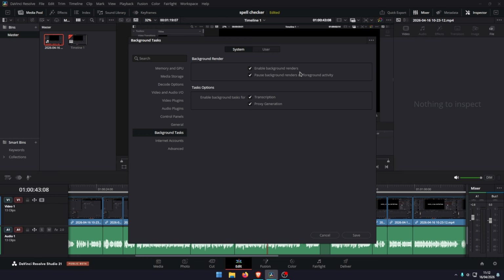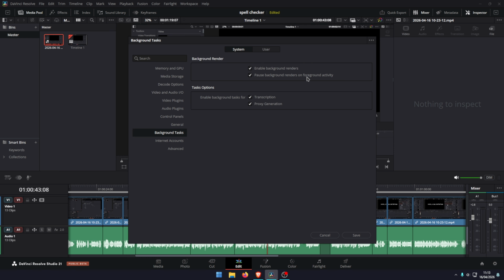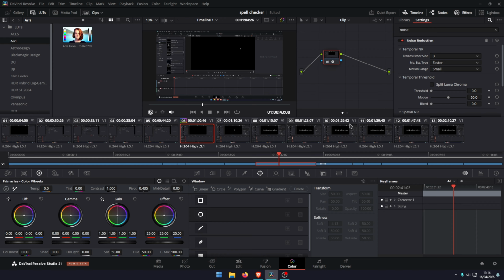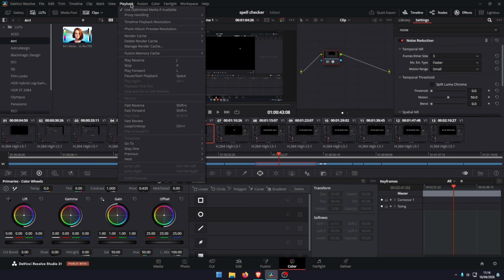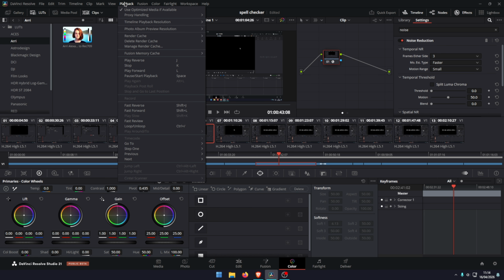How to Enable Background Rendering in DaVinci Resolve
Background rendering in Davinci Resolve is another long awaited feature that helps with performance while editing content. It's another handy tool like proxies and adjusting the timeline resolution that will make everything run smoother. It allows DaVinci Resolve to automatically render your timeline while you continue working. Which means you get improves playback performance with reduced waiting time when applying effects, color grading, or transitions. It's not enabled by default but this guide will show you how to turn it on.